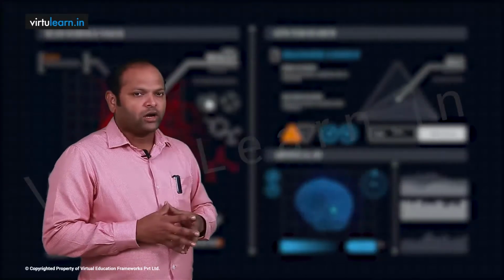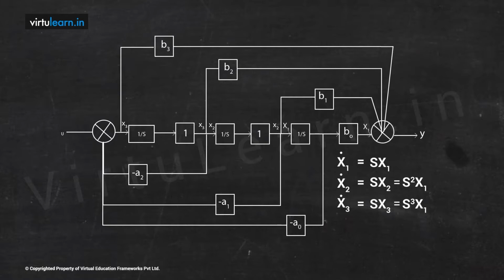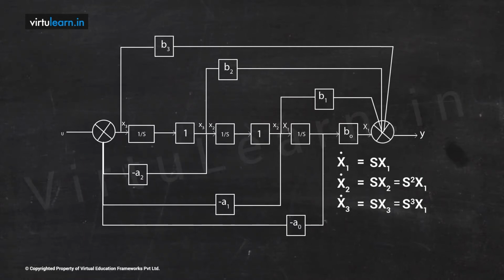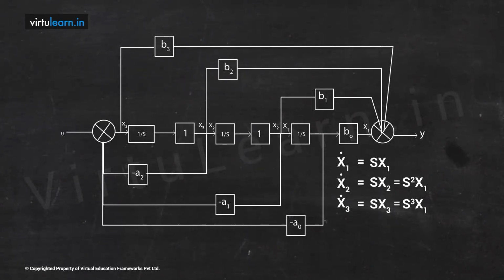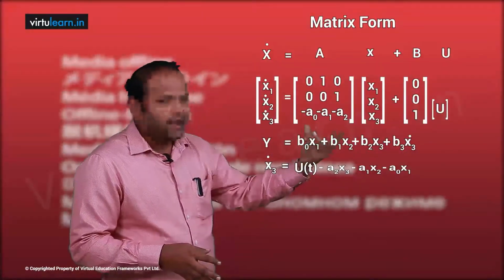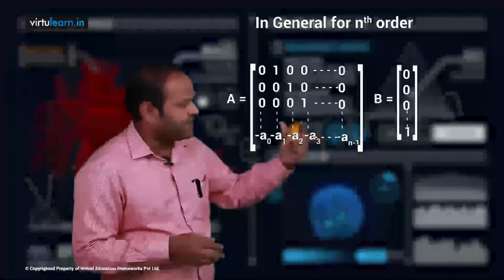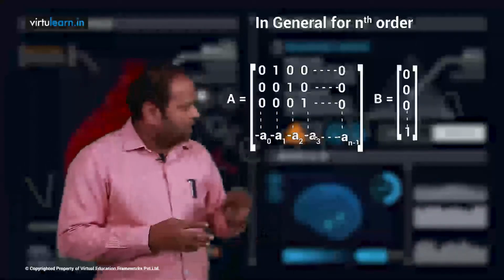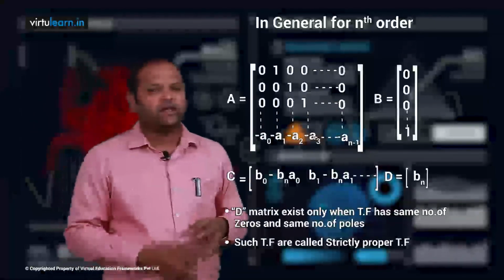Control systems for BE/B.Tech State space Representations part 2